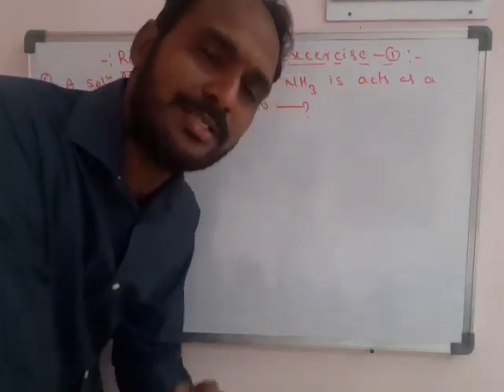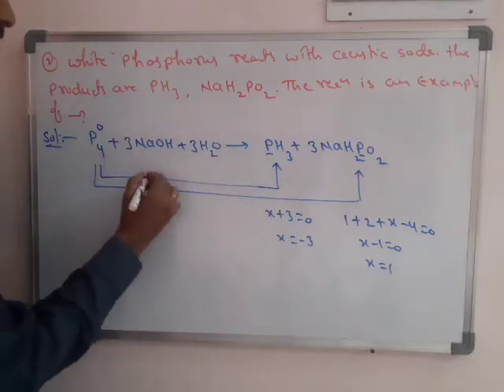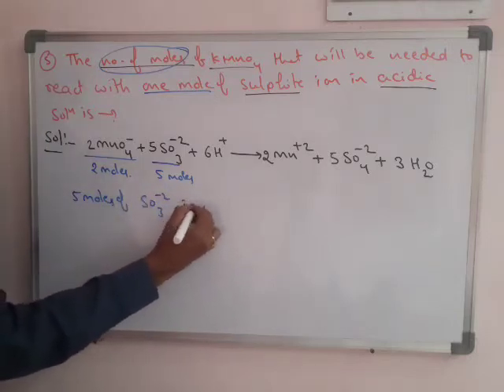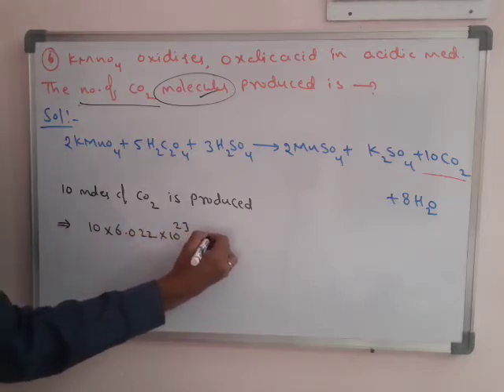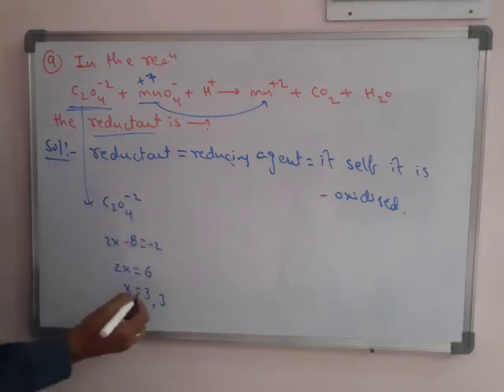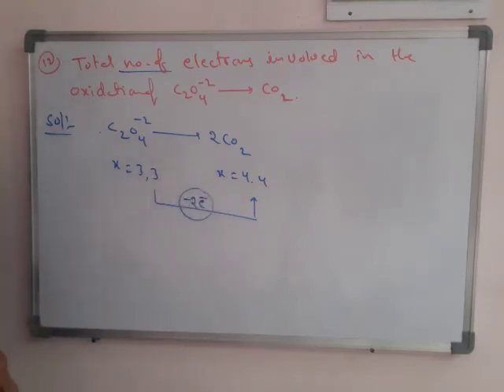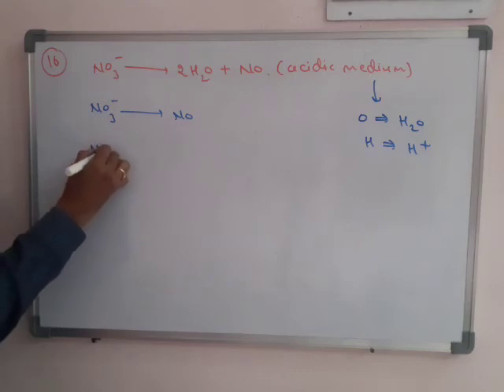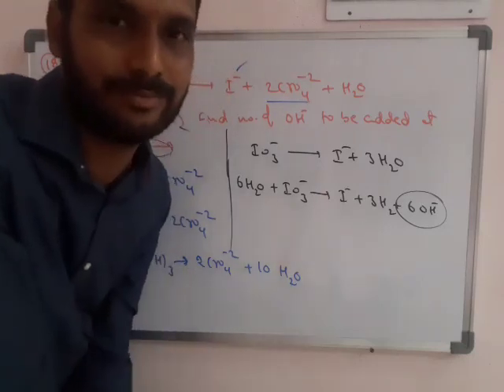Redox reactions, exercise-1